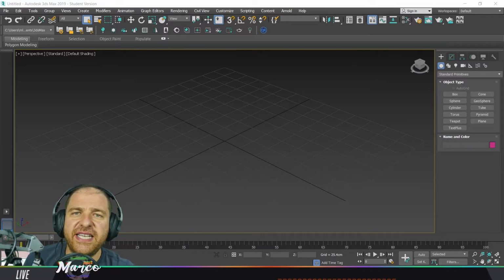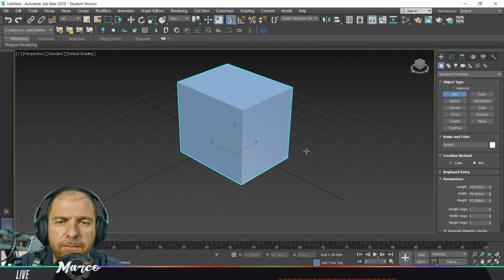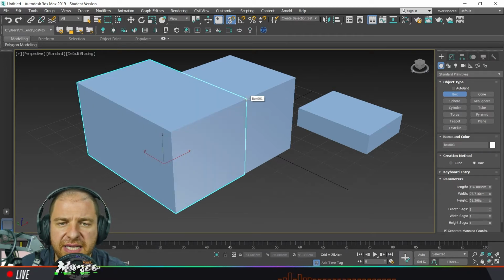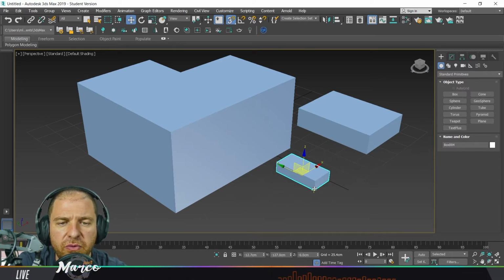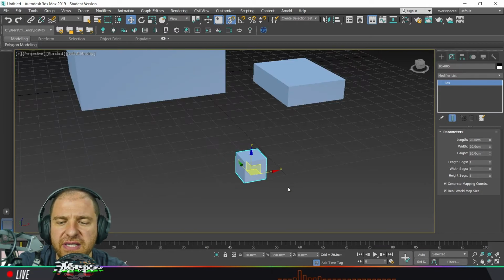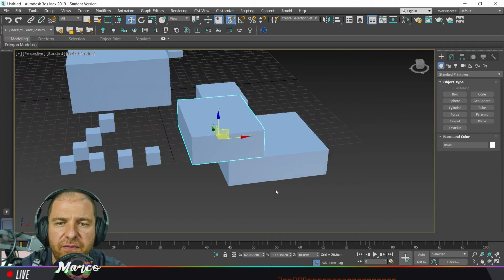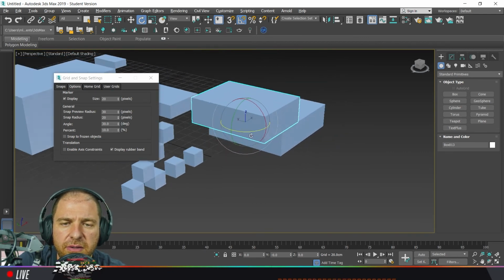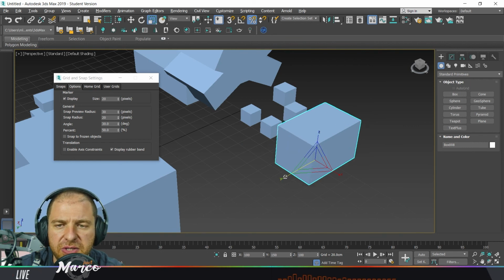Learn Autodesk 3ds MAX from scratch - part three. Use SNAP, ANGLE SNAP and PERCENT SNAP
Learn Autodesk 3ds MAX from scratch - part three

Today you will learn:
How to use snaps to make more precise and fast operations

0:00:05 | INTRO
0:01:17 | SNAP
0:05:40 | HOME GRID
0:07:01 | SNAP and CLONE
0:08:56 | ANGLE SNAP

My gear:
Camera: Panasonic GH4-R camera

Accessories:
Metabones booster

0:00:05 | INTRO
0:01:17 | SNAP
0:05:40 | HOME GRID
0:07:01 | SNAP and CLONE
0:08:56 | ANGLE SNAP

Accessories:
Metabones booster